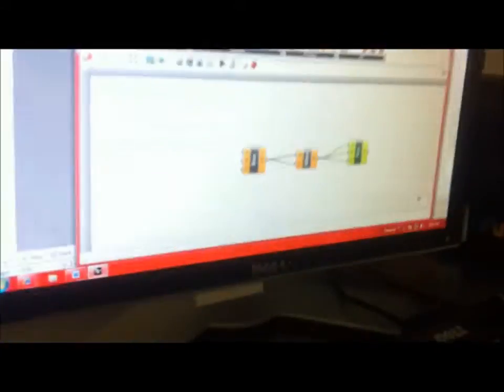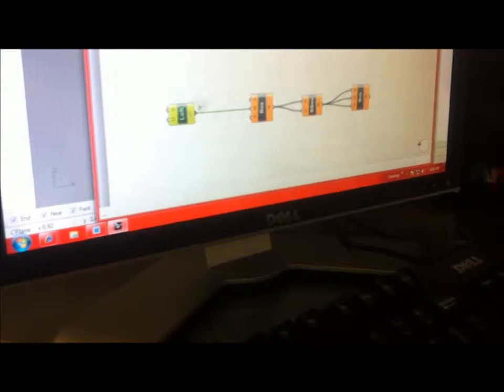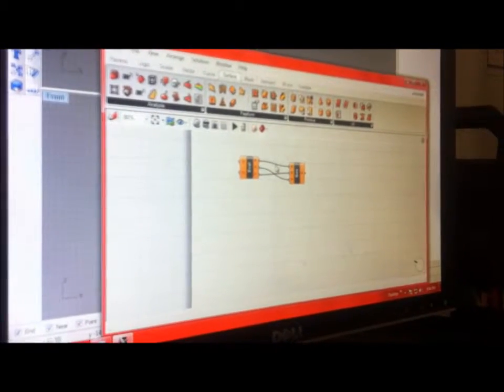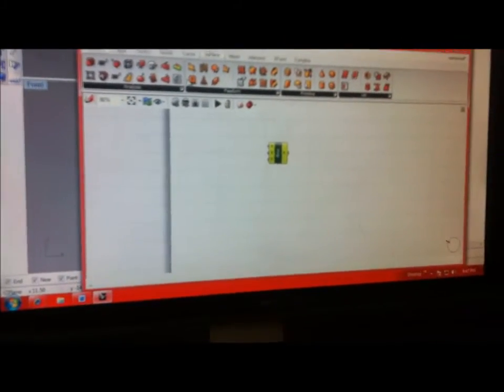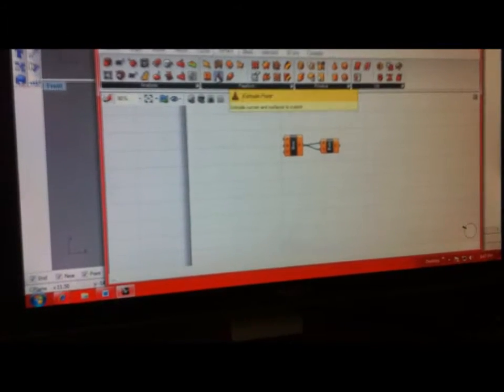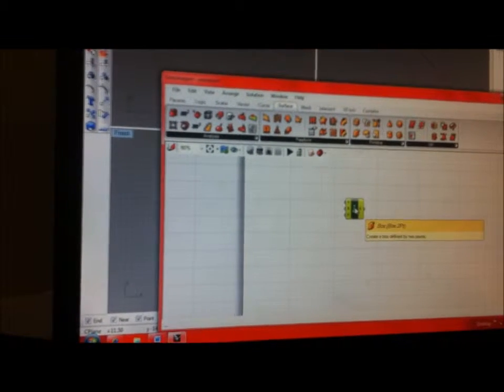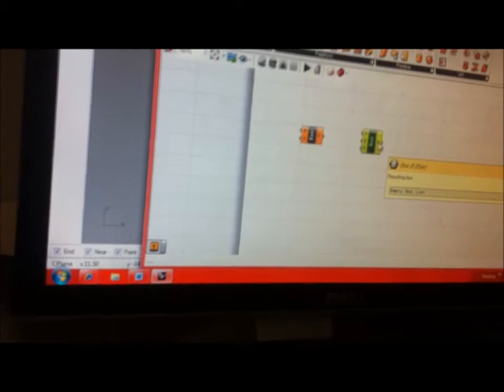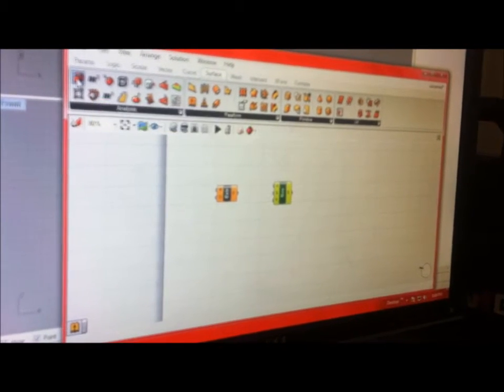jdgrasshopper.wmv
rhino grasshopper tutorial how to make a box and extrude it or loft it